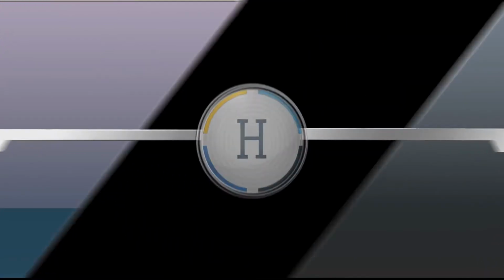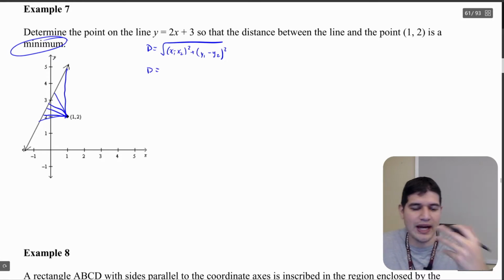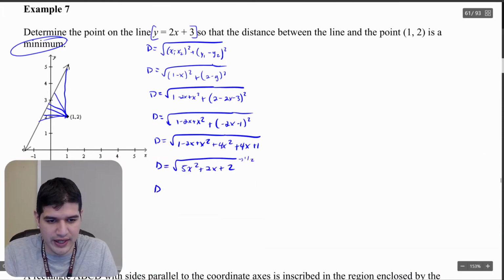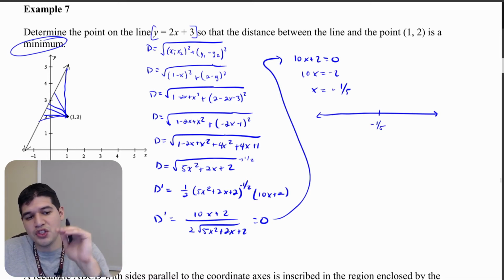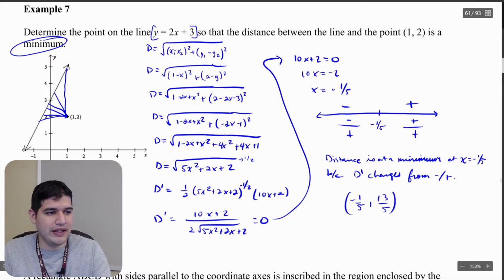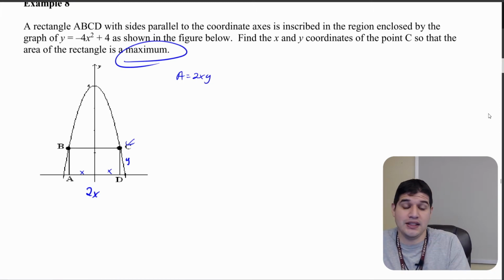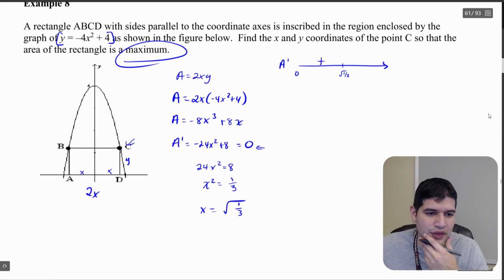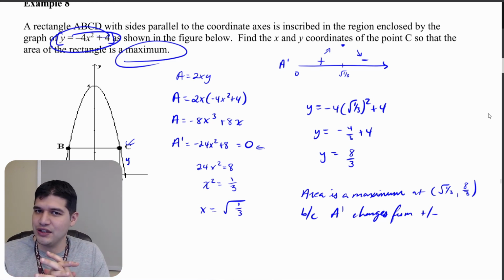5.6d Examples 7-8 With Optimization | AP Calculus